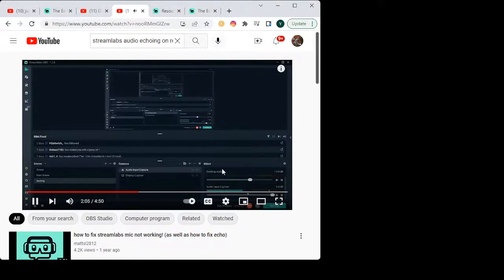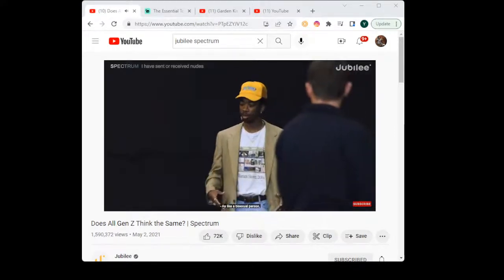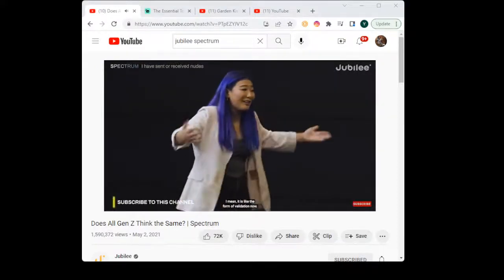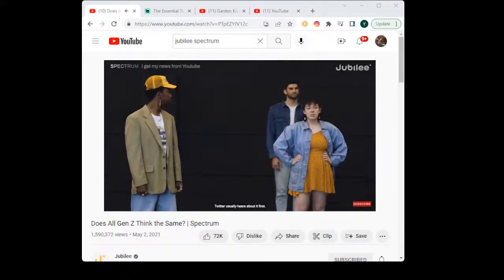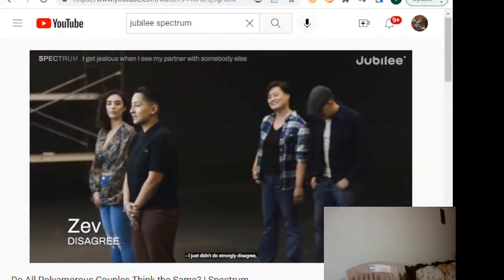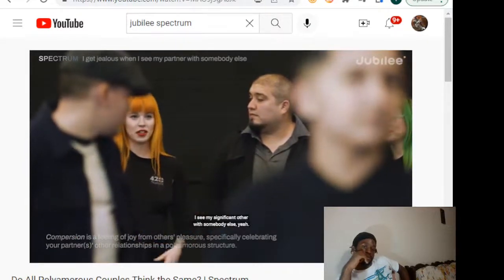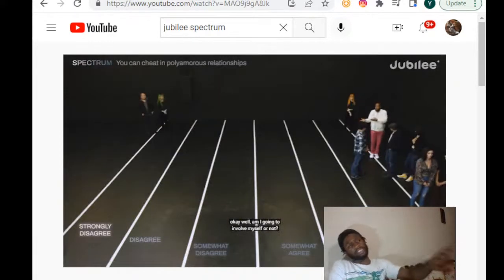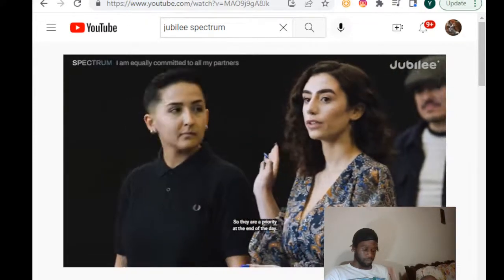LAST ONE IN GOES OUT LIKE A GAS PACK... THE OGRIES LAST JOKE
subaton streming late tonight! REACTIONS LIVE AND LIT TROLLS